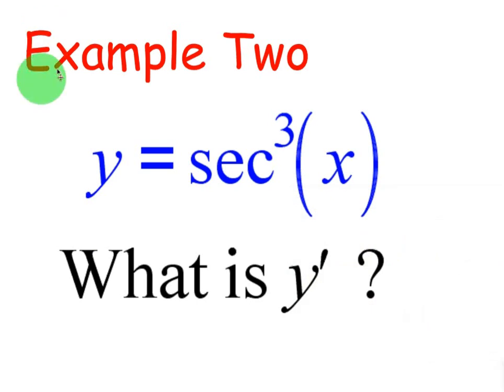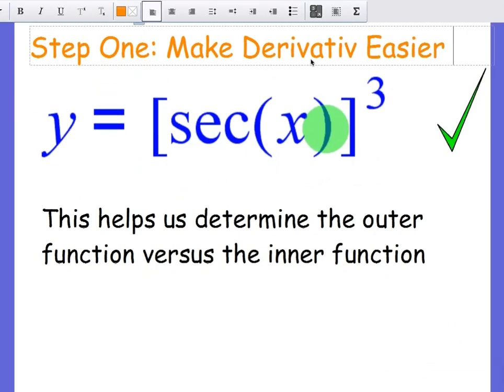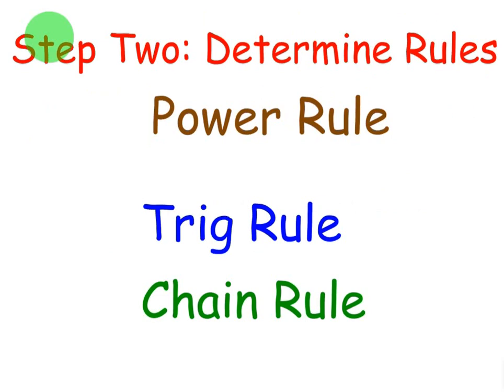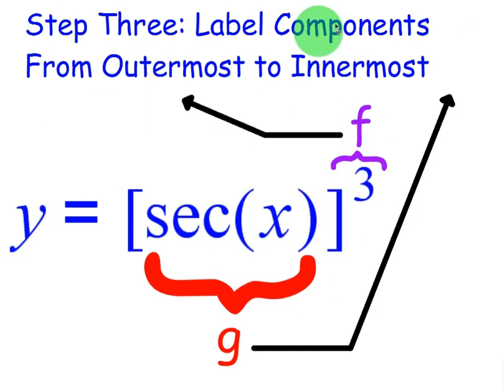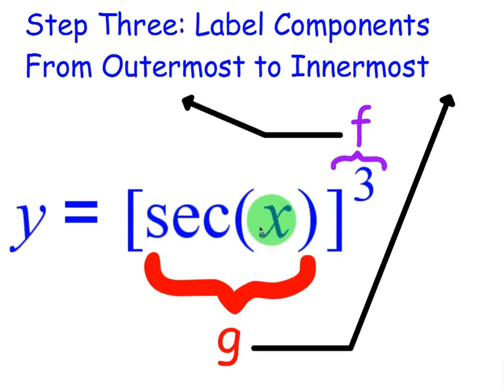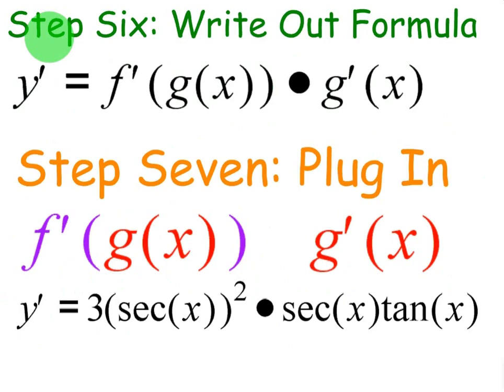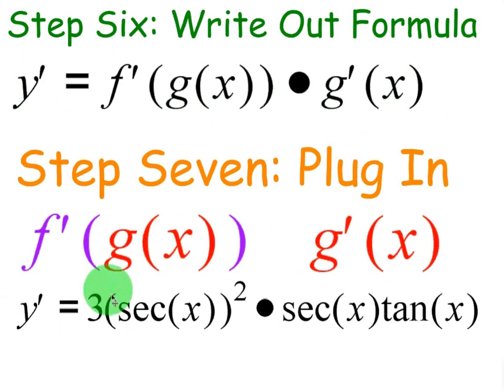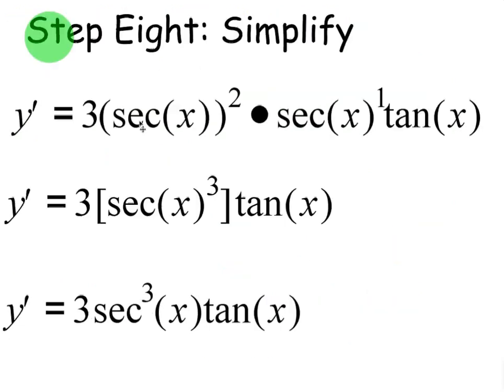Chain Rule: Example 2